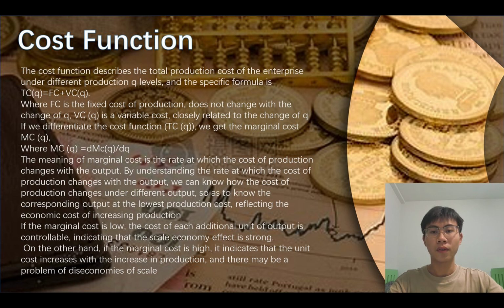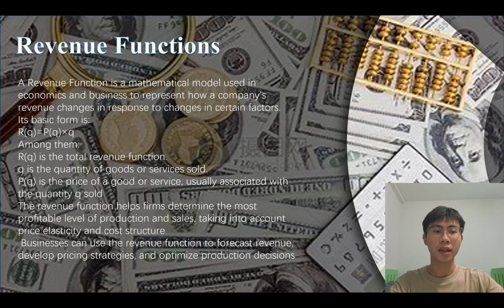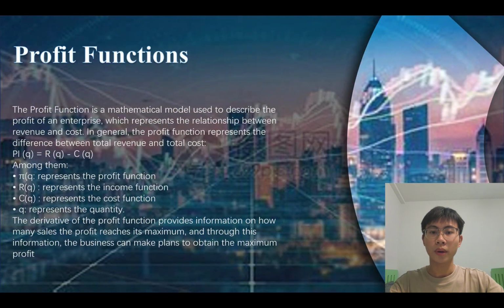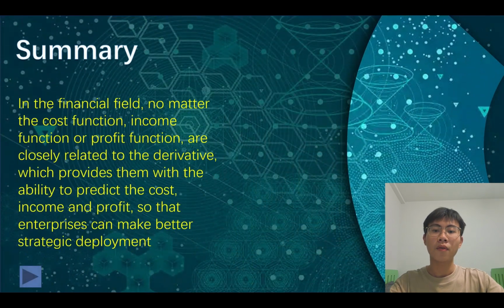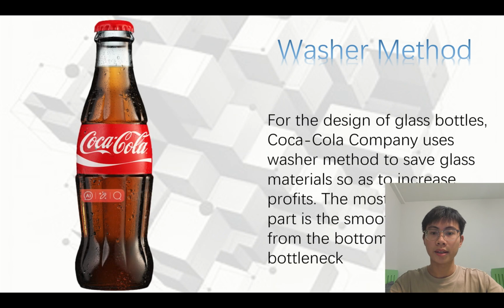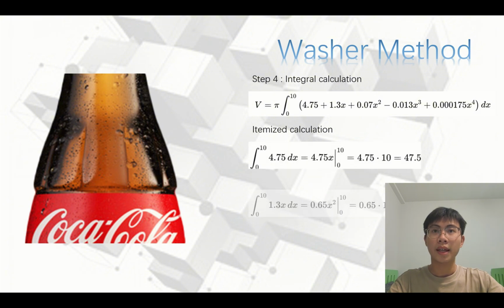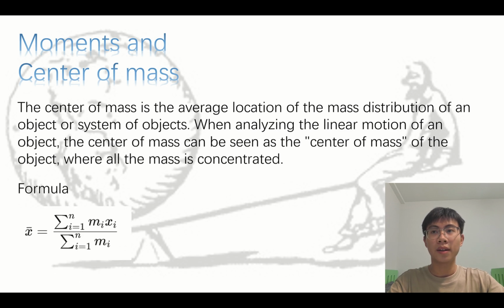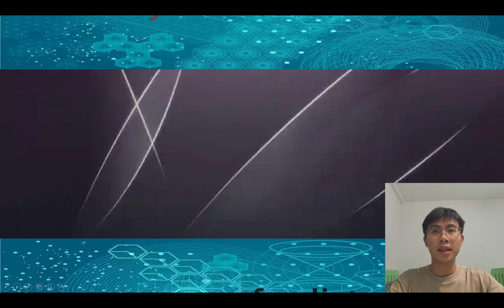AIT2409020 BSC121 Assignment